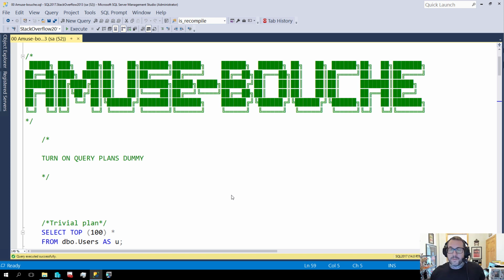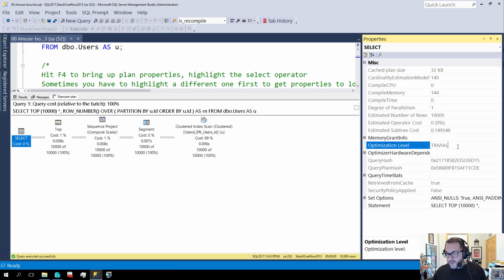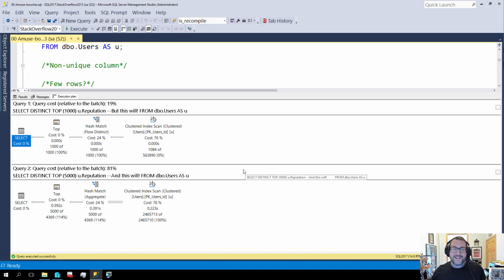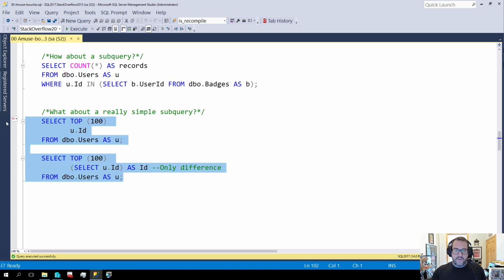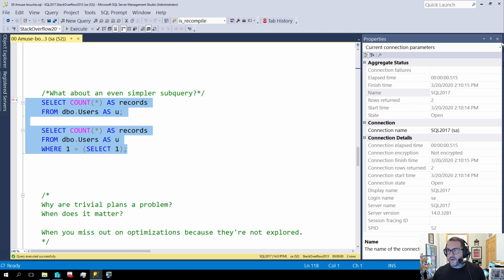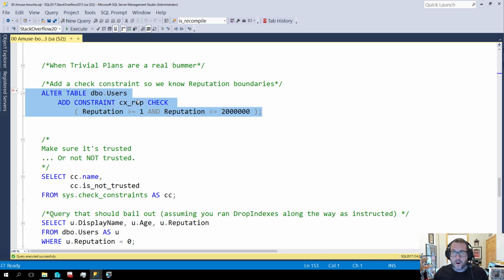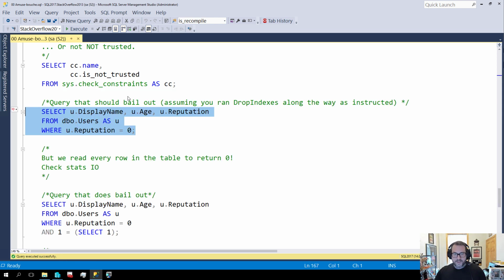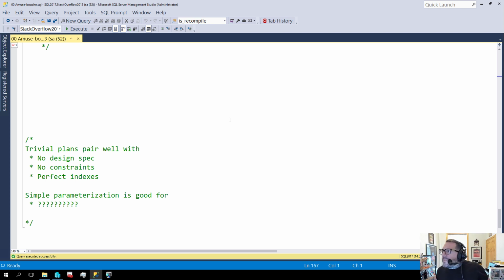02 SQL Server Performance Tasting Menu Trivial Plans